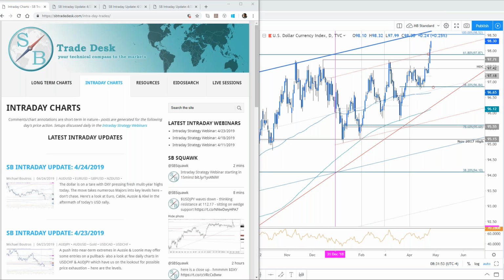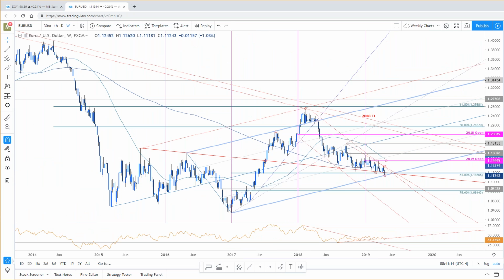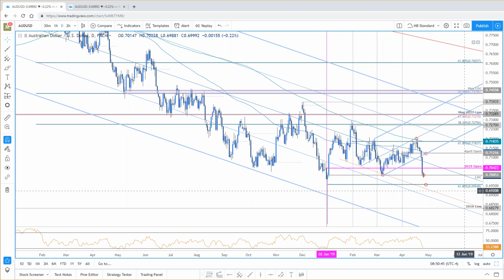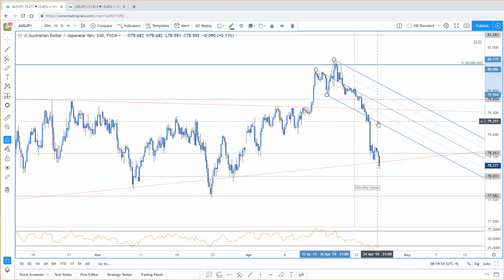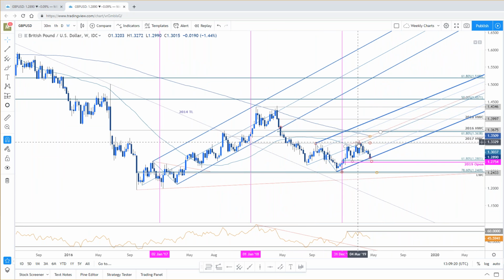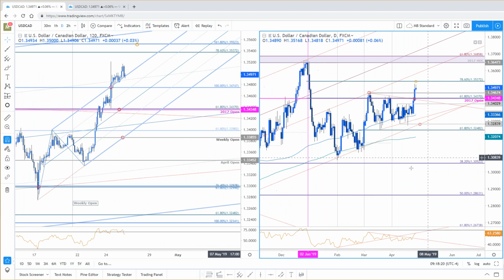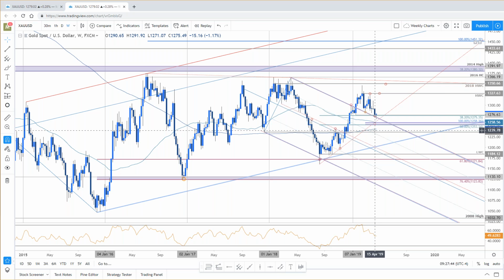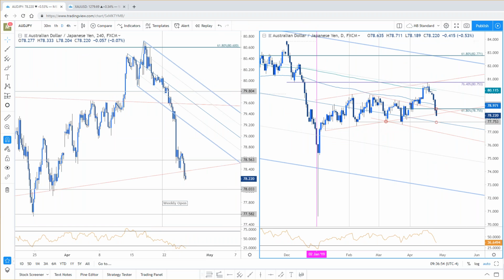Intraday Strategy Webinar: 4/25/2019